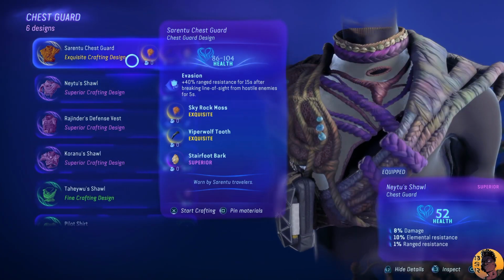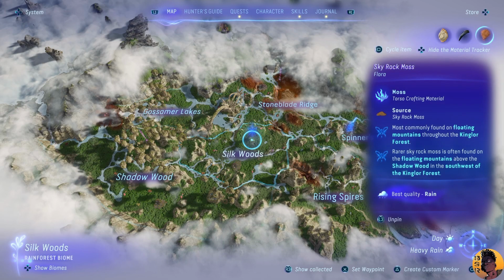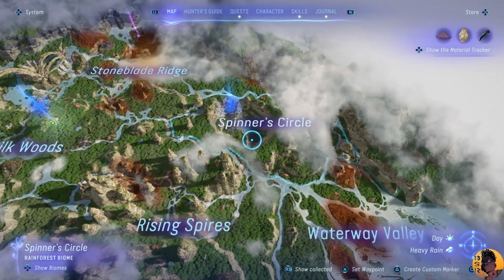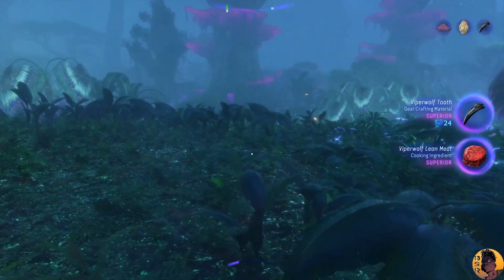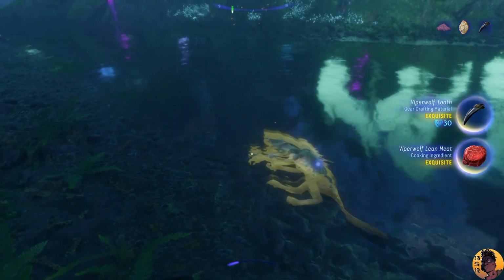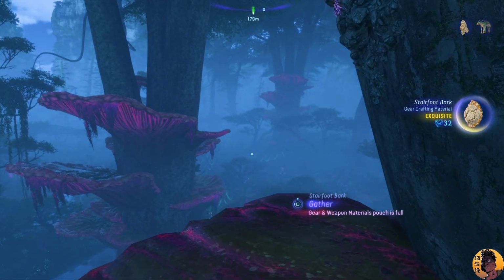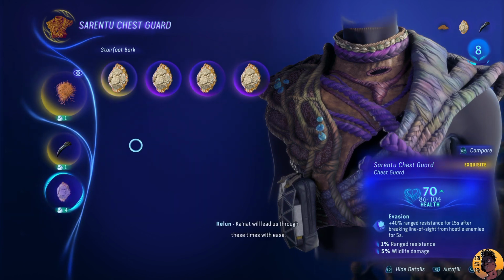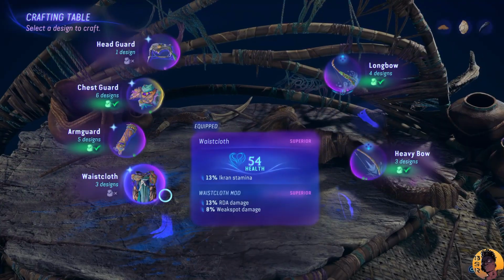Elevate Your Game: Easily Craft High Quality Gear in Avatar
This quick walkthrough will show you how to easily craft high quality gear in Avatar. By following my tips, you'll be able to create gear that performs well in the game and comes with some helpful buffs.

If you're looking to up your gear crafting game and combat level, then this is the video for you! This quick walkthrough is packed with information on how to find exquisite crafting materials, harvest perfectly, and craft high quality gear items for your Na'vi - be sure to watch it all the way through!